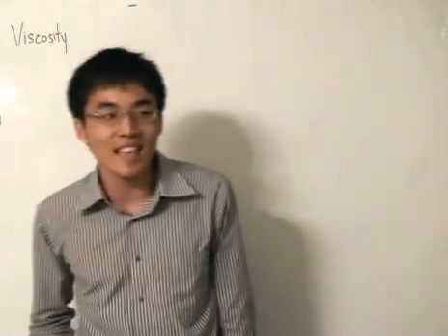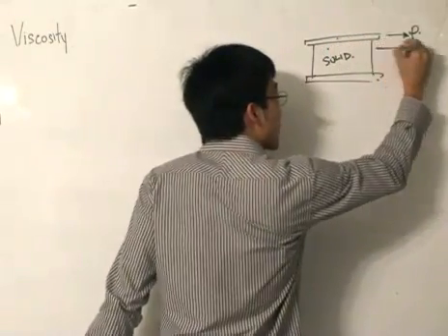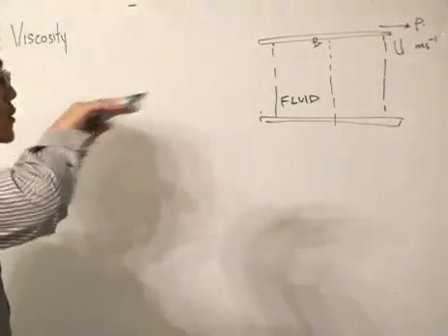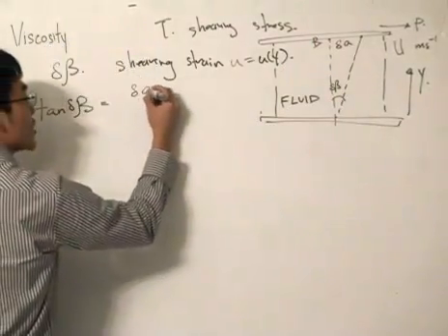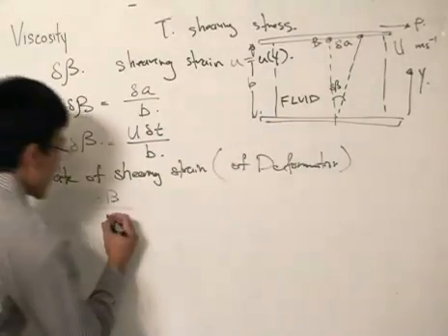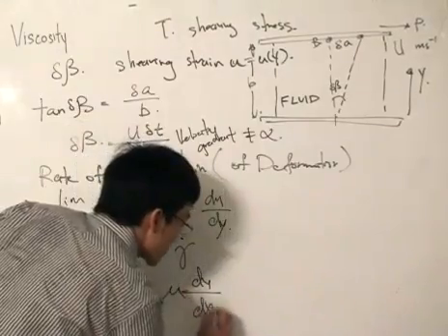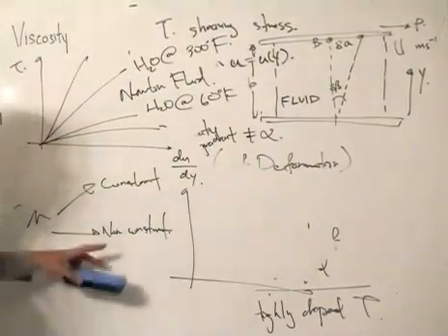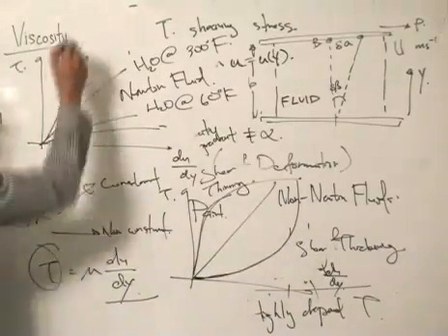Fluid Mechanics - Viscosity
Definition of the viscosity of a liquid.